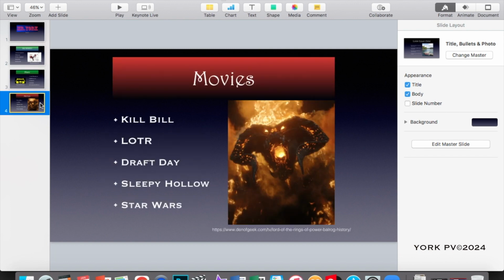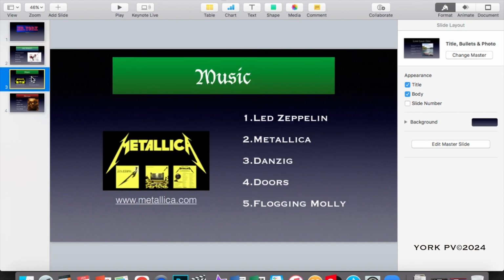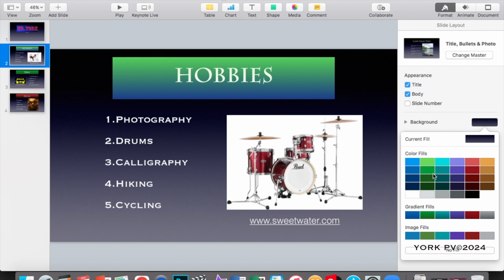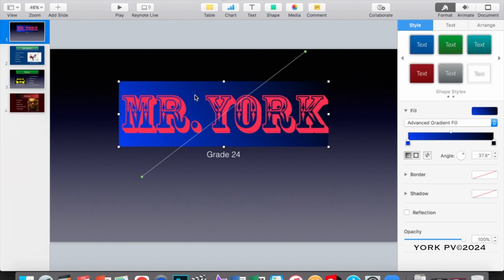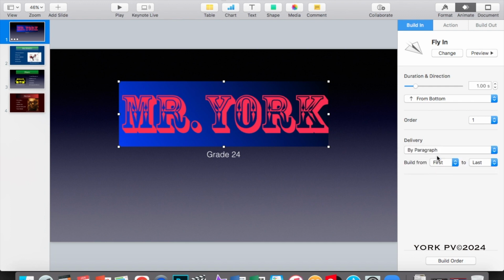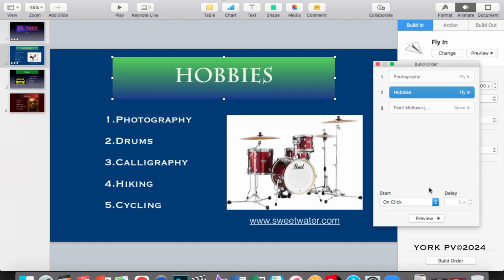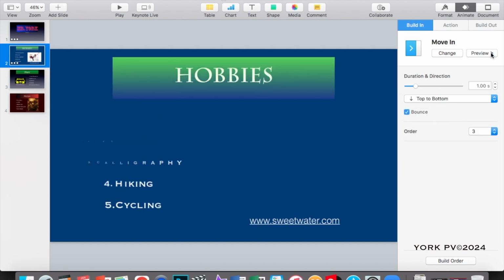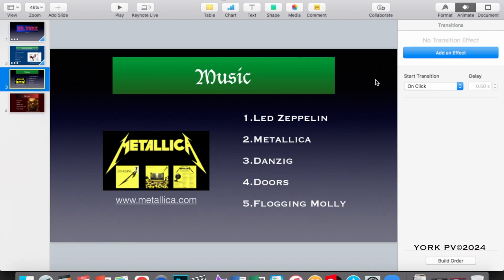Keynote - Animation (Video 4 of 5)